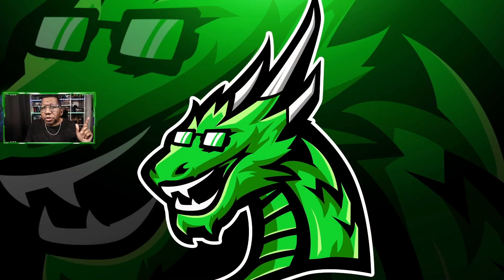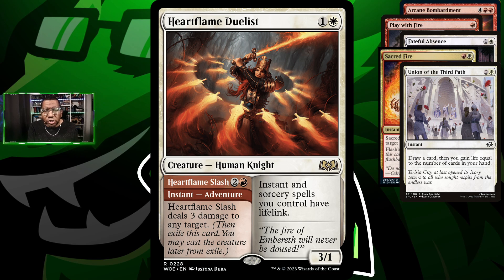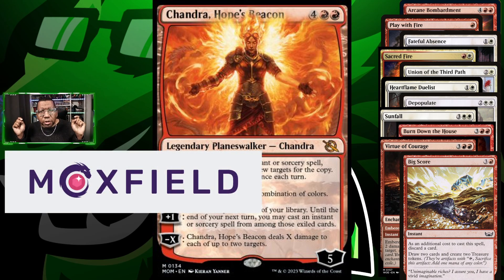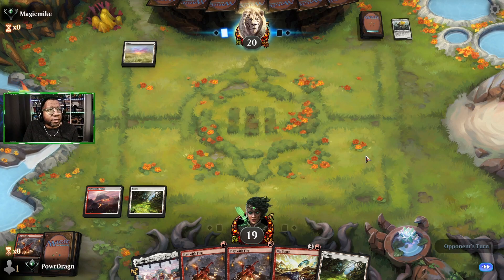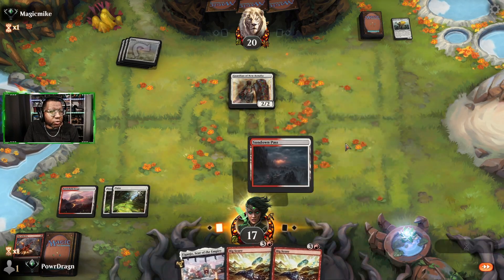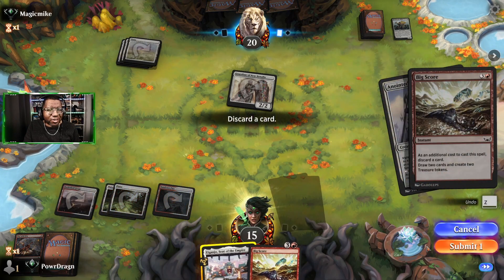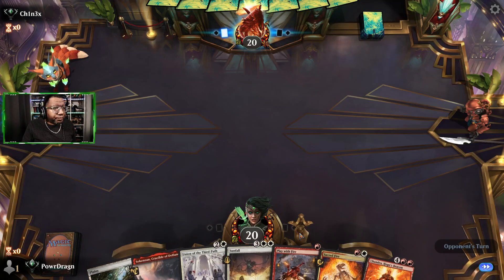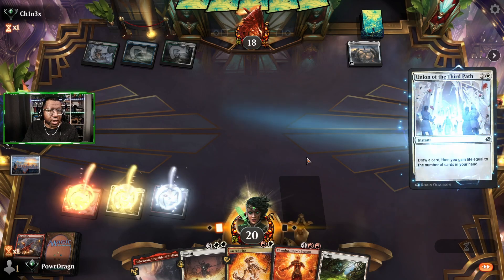🔴⚪ Cast Spells On Repeat For Easy Ladder Wins | MTG Arena Standard Deck List Wilds of Eldraine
Wilds of Eldraine brought some great tools for Boros Bombardment. You can have nearly endless spells on the MTG Arena Standard ladder.

00:00 Boros Bombardment
00:14 Highlighted Cards
02:37 vs. Mono White Aggro
11:27 vs. Dimir Midrange/Combo
20:36 vs. Mono Red Aggro
26:33 vs. Domain Ramp
31:21 vs. Mono White Aggro
37:47 Deck Update
41:58 Strategy & Tips
43:26 Card Spotlight